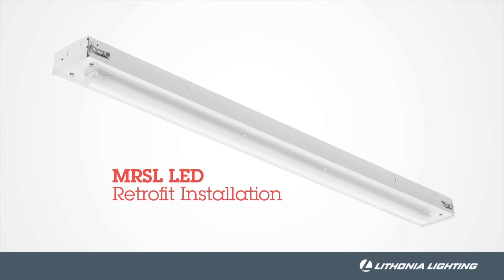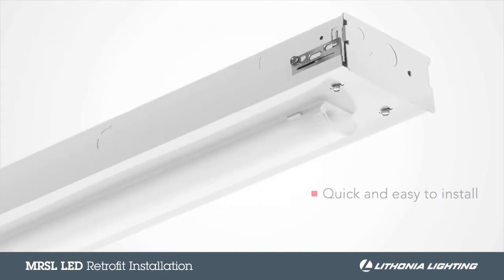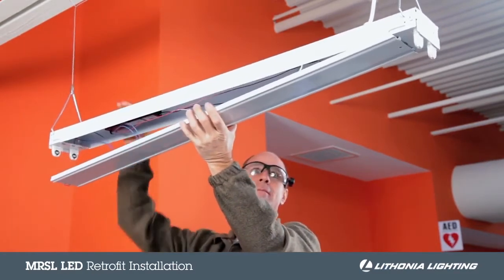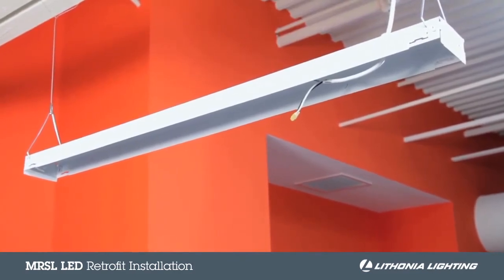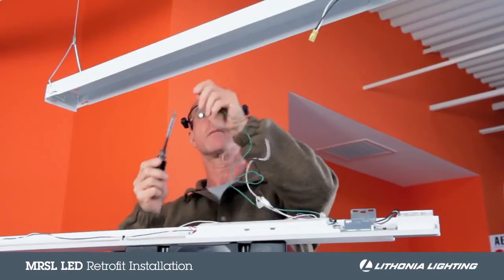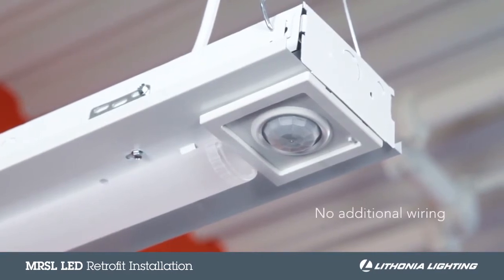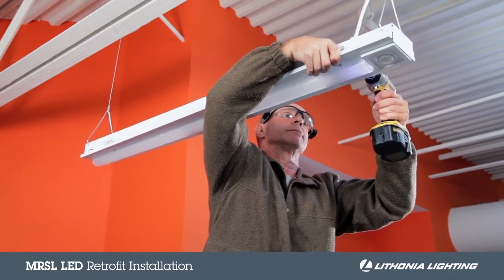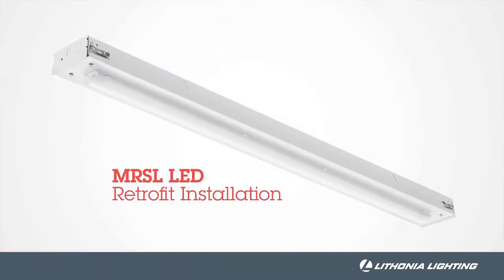MRSL LED Retrofit Installation | Lithonia Lighting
Learn how to easily install the MRSL LED retrofit kit and start upgrading your fluorescent strip light fixtures to LED technology.